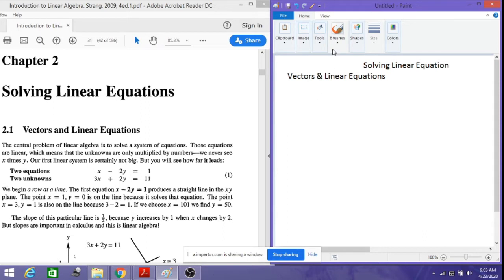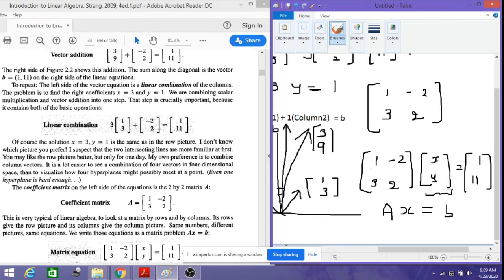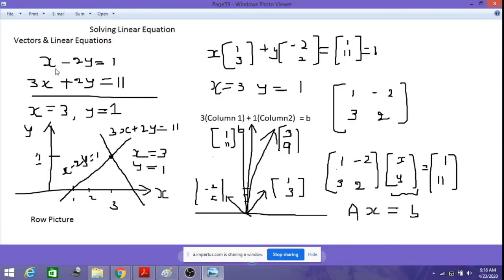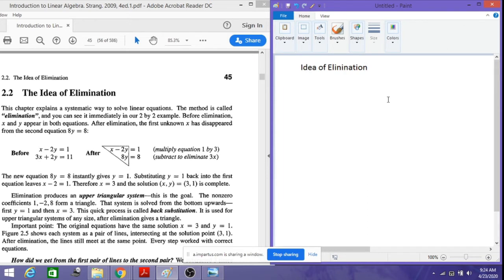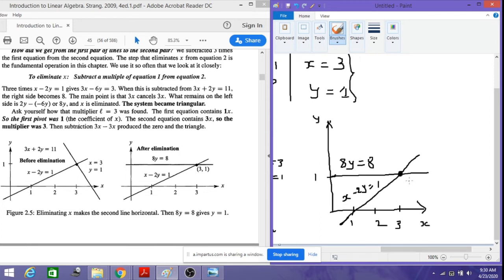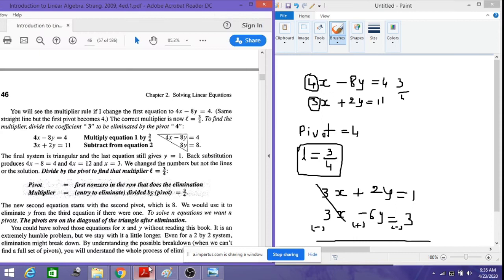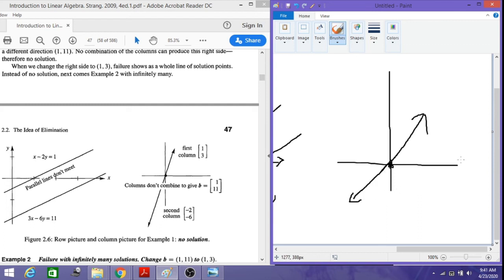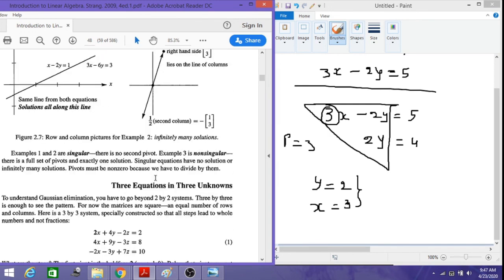Module 4 - 3 Solving Linear Equations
Solving Linear Equation and later in vector form